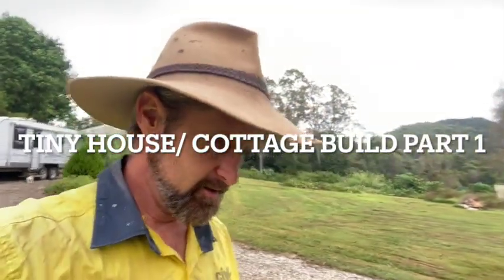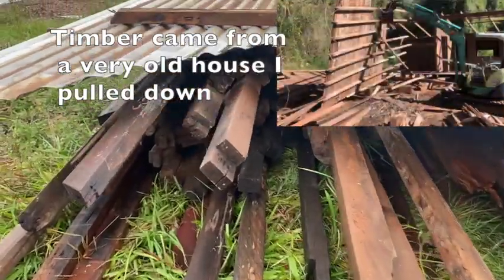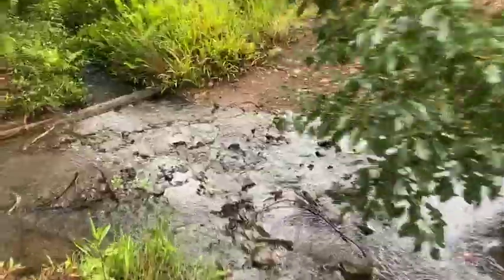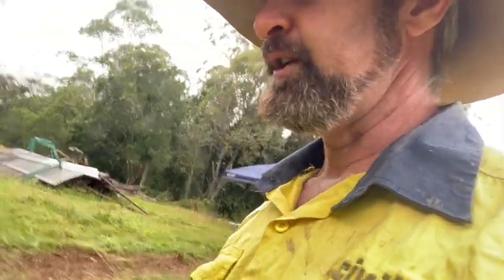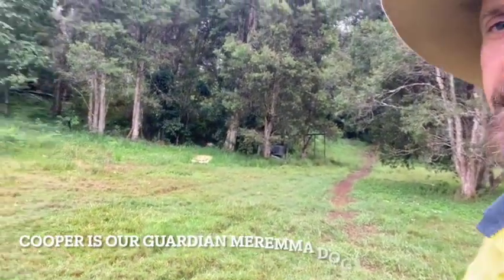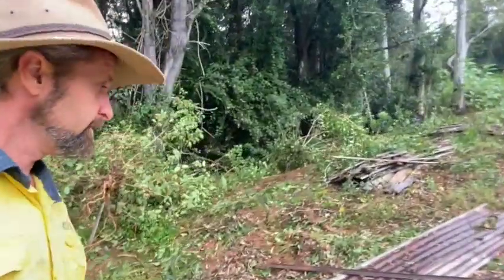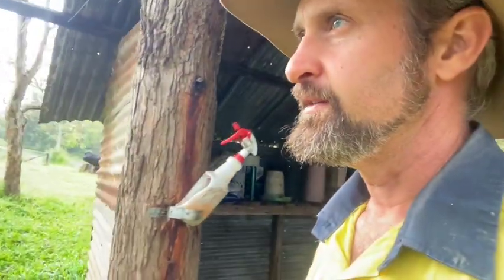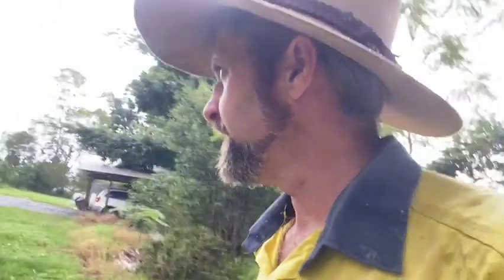Tiny house: Cottage Part 1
Aussie Homestead- Join a tour of our latest farm projects.
A tiny house, site prep for a cottage and a bit of a farm tour. Enjoy!